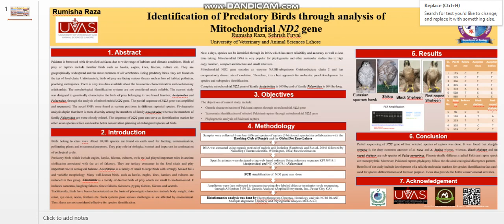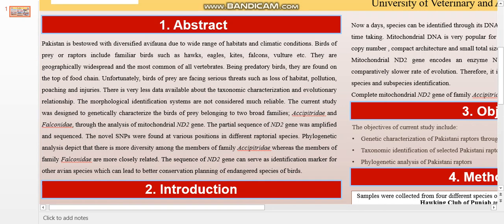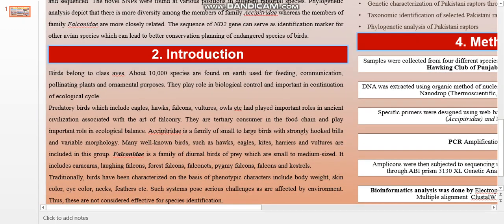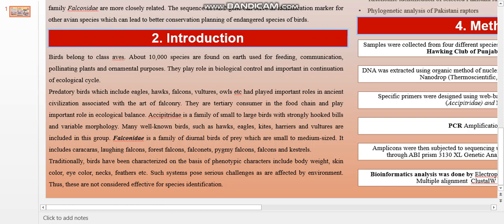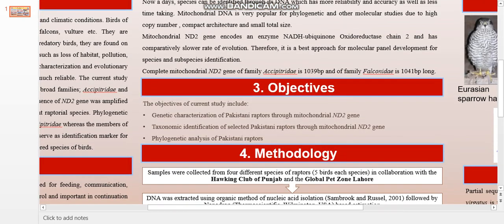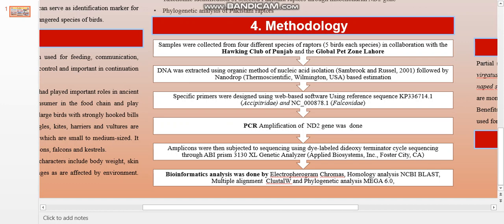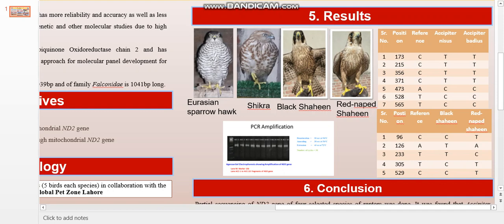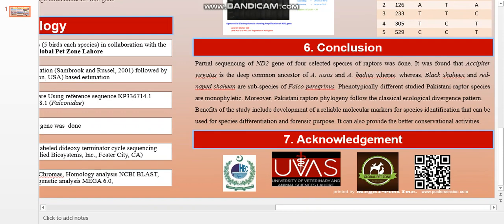P-09| ICAZ-2022| Rumisha Raza